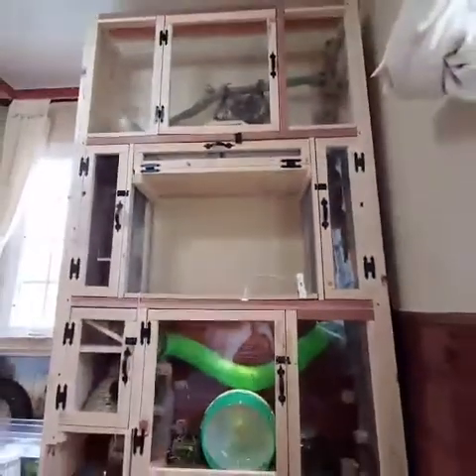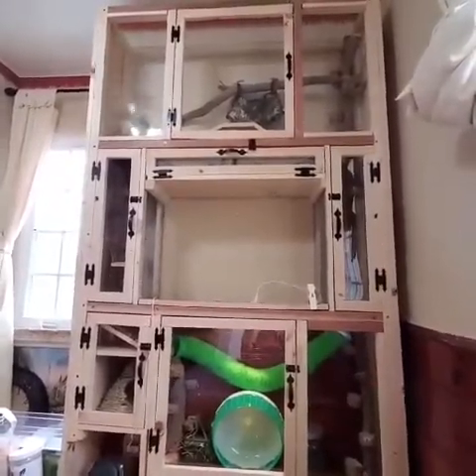Chinchilla Cage - My Design for my son's 15th Birthday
The purpose of this video is to share our experiences as we get to know if the wooden cage I designed for my son's Chinchilla will be comfortable for them and efficient for us to manage their #1 & #2.

Please stay tune for the following episodes as we will surely share our experiences so that those who have Chinchillas may experience the following benefits:
1) won't need to put their cages in their Utility Room or Laundry Room.
2) This wooden cages are eco friendly and is in our Guest Room.
3) You can watch TV while also watching the cuteness of your Chinchillas enjoying our man-made habitat for them.

For those who wanted to know how much I paid for the Home Depot bystanders for working on this is $250 labor fee per day, father & son, they got all the tools and I cannot remember the cost of materials (LOL) but I bought the flexi glass, screens & wood from Virgil's & Home Depot, it is not so expensive as long your design is exact to the measurement.

If you are in Los Angeles County and you wish to hire the 2 father & son who made this for us, kindly enter your comments below so that they can get more customers as a way for me to help them too. I will share the info to them. I am willing to help you in designing your cage for Chinchillas as well for FREE.

Thank you & always be safe as we are not out of the Covid Woods yet!